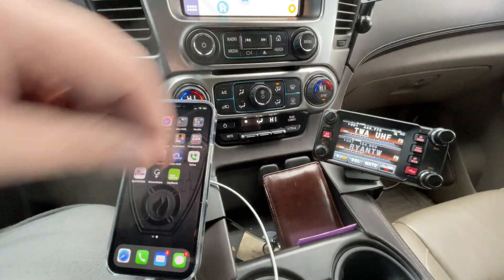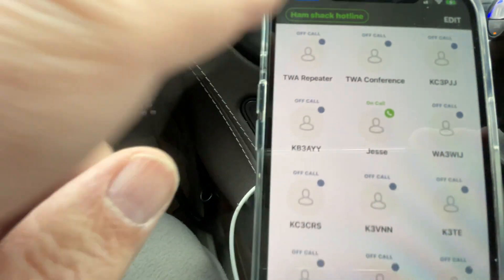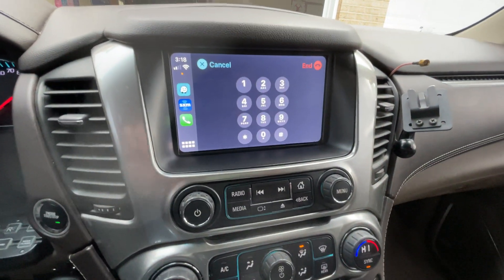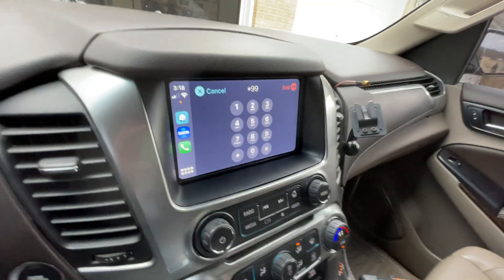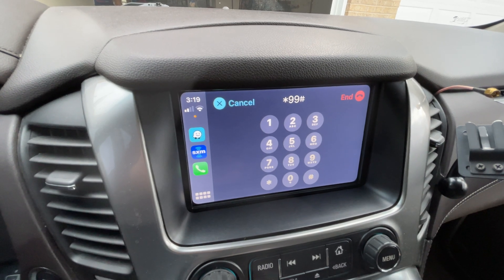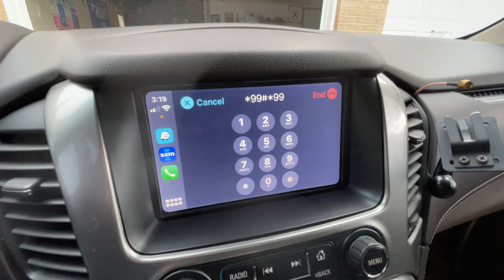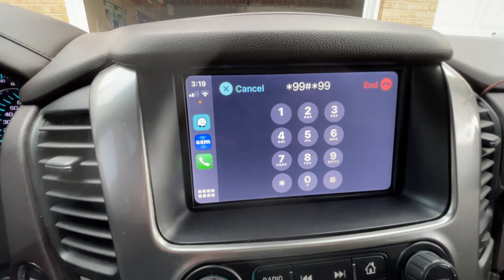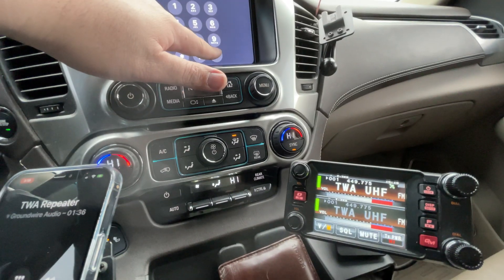Hamshack Hotline - Groundwire App - Apple Carplay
Here is a demo of me using the Groundwire app for iOS connected to a Hamshack Hotline Soft Phone number.  I am able to use the Apple Carplay screen in my vehicle to Transmit to our RF linked Hamshack Hotline RF Bridge.